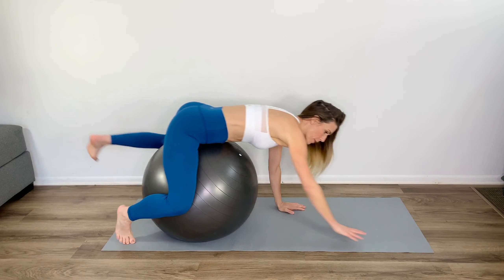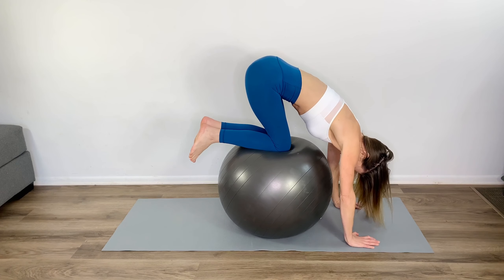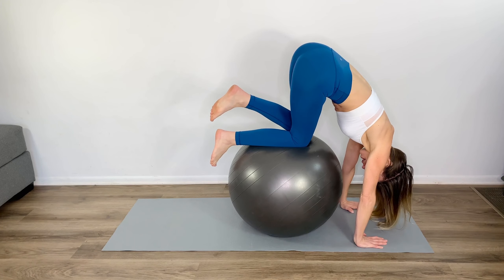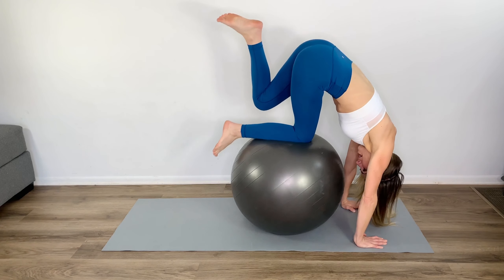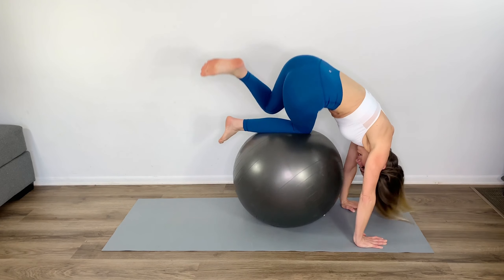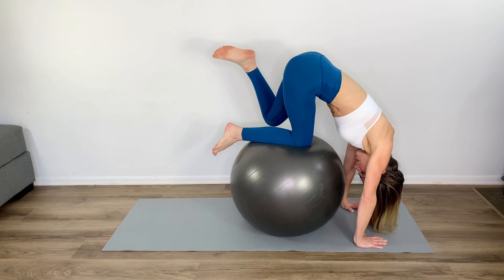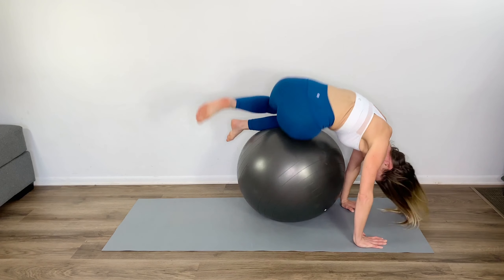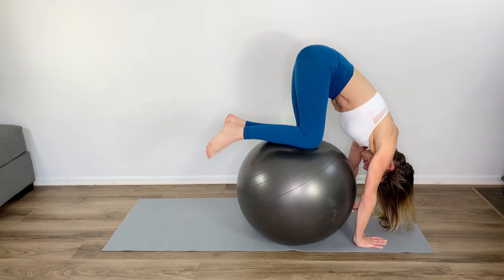Get A Strong & Stable Core - Learn How to Do This Challenging Exercise for A Quick Core Workout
Are you looking for a challenging core exercise? Look no further! In this tutorial, we will show you how to perform a unique rolling hip exercise that targets your core and strengthens your entire body. Get ready to roll forward on the ball, lift one knee off slightly, drop onto your hips and then bring the hips and tailbone back up to the ceiling. Keep the top of your head pointing towards the floor and get ready to feel the burn! Give this rolling hip exercise a try today and see amazing results!